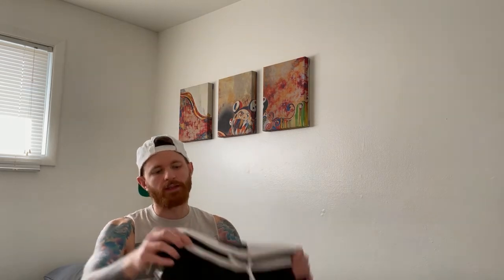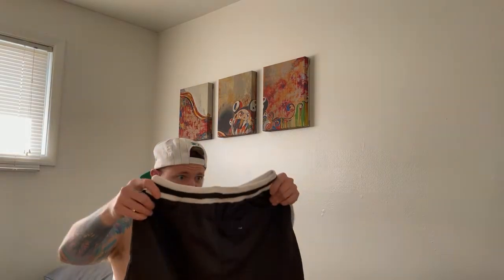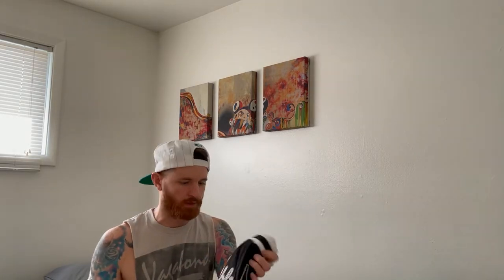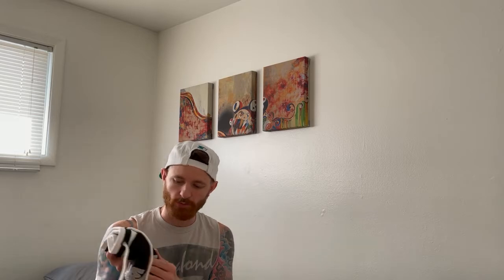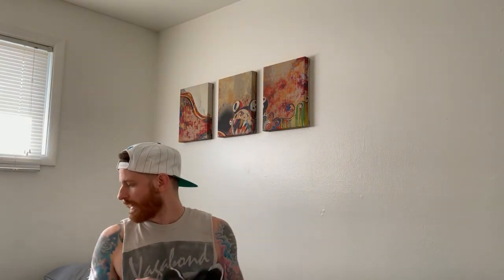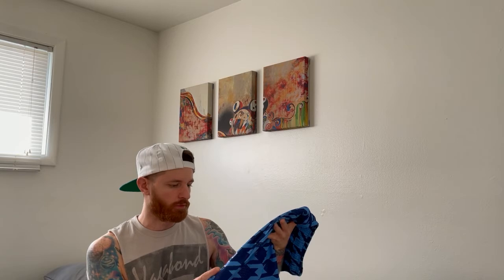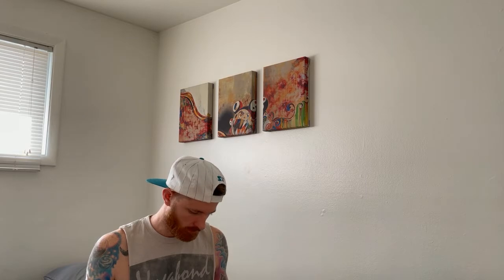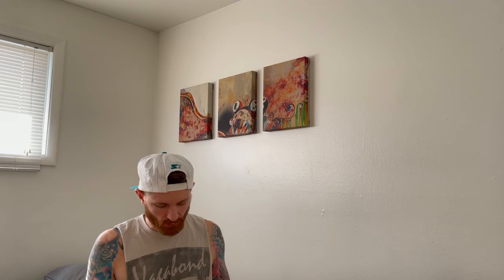Review on Unbreakable Kicks and Eric Emanuel Shorts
Recently purchased shorts from both Eric Emanuel and YouTuber Unbreakable Kicks. Which pair did I like more?